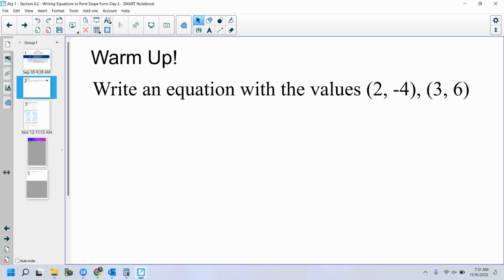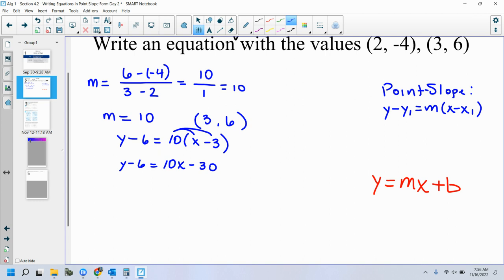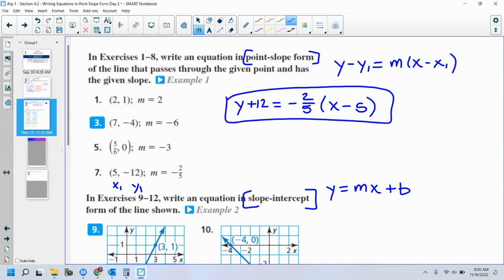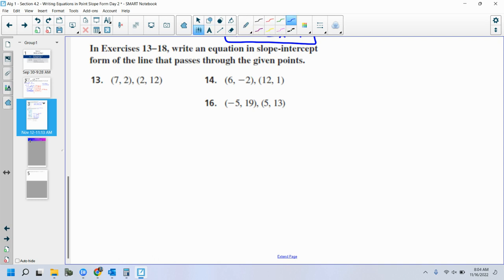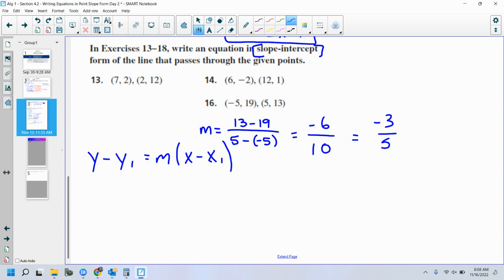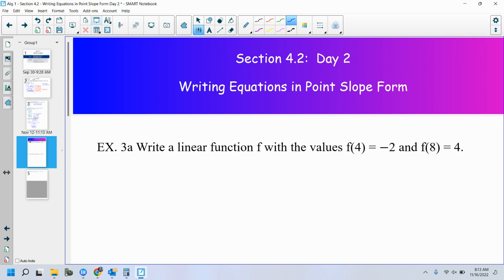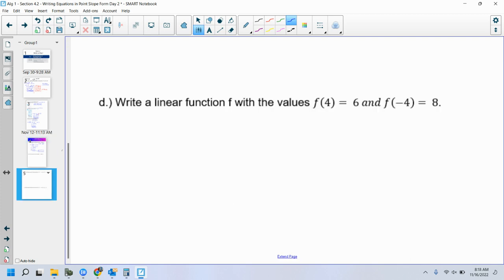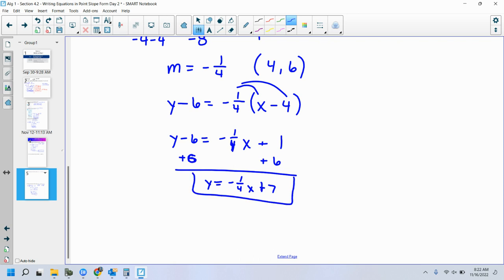Algebra 1: Section 4-2 Day 2: 11-16-22